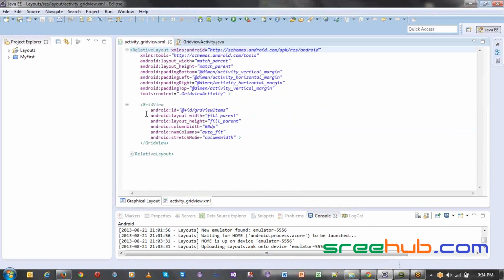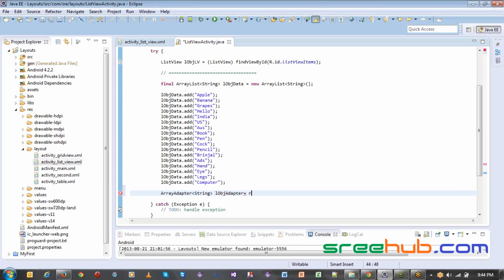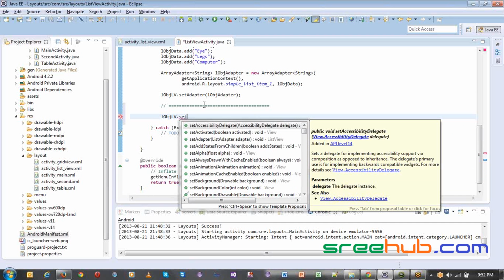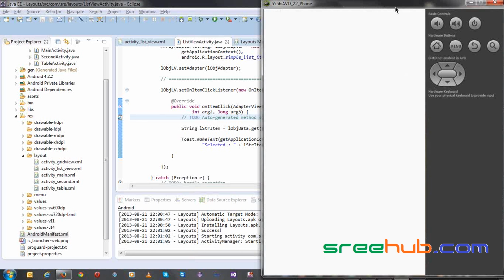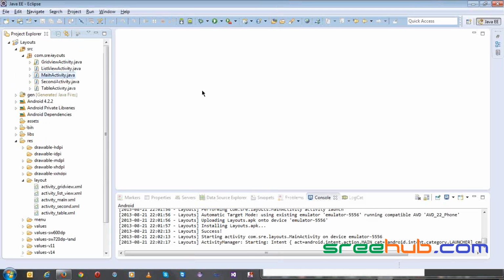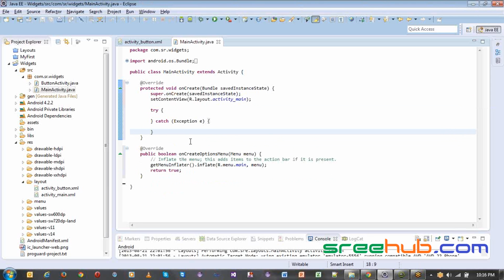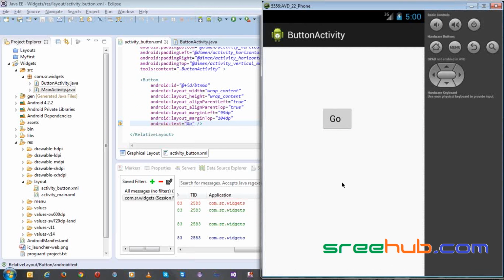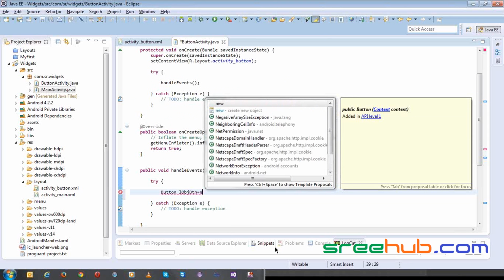10 Android Layouts III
Android Layouts III